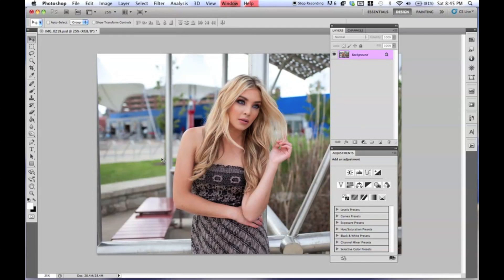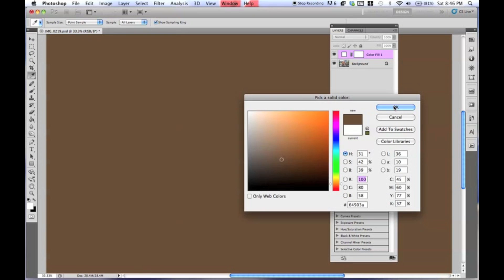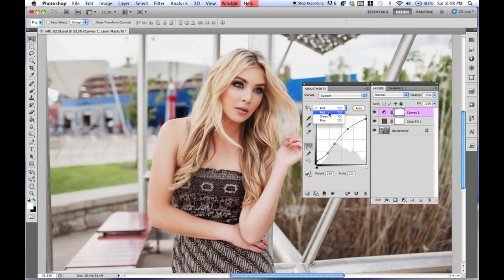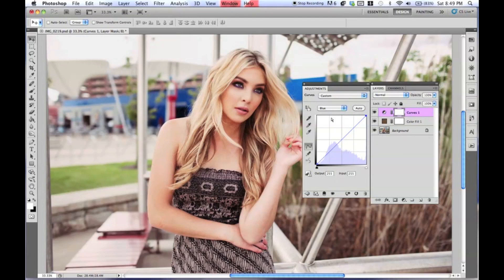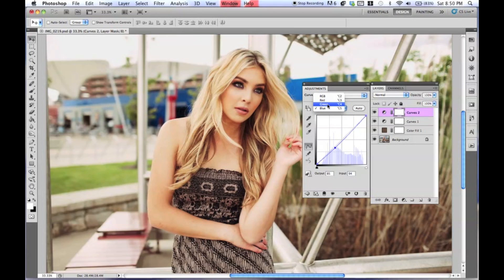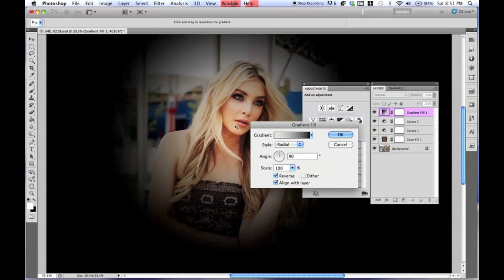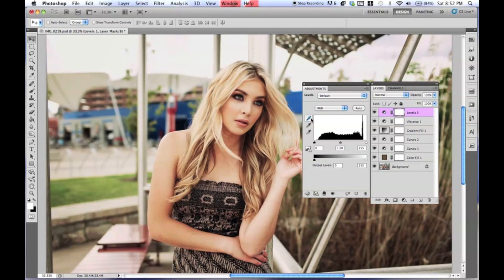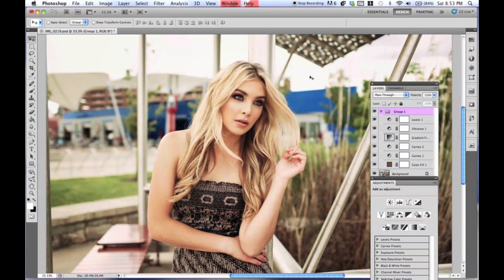Soft Vintage Photo Effect - photoshop tutorial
Super easy soft vintage effect. Great for fashion photos!